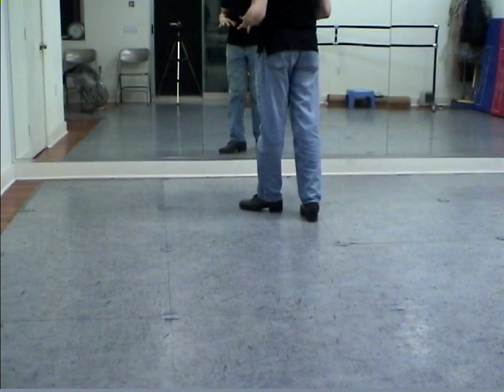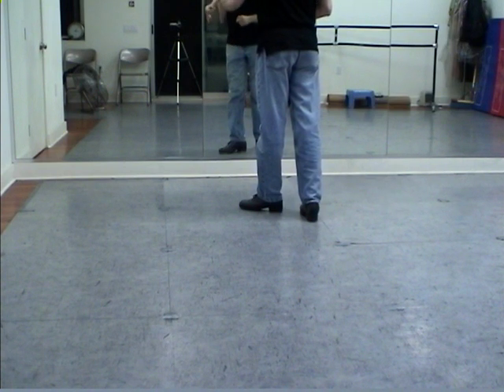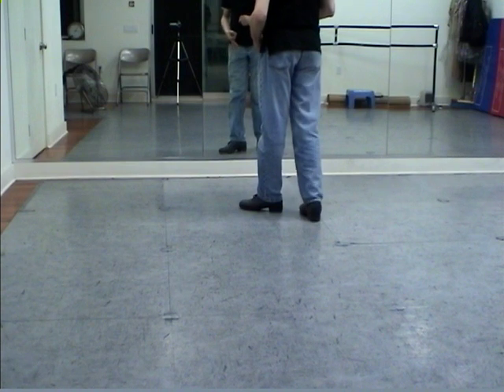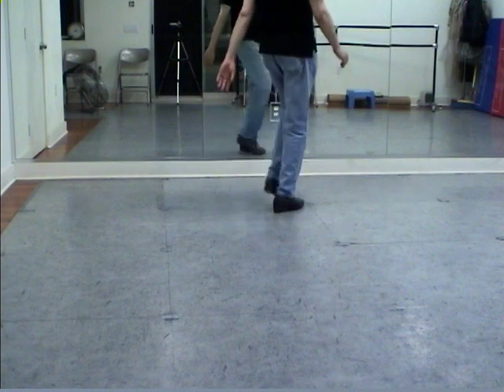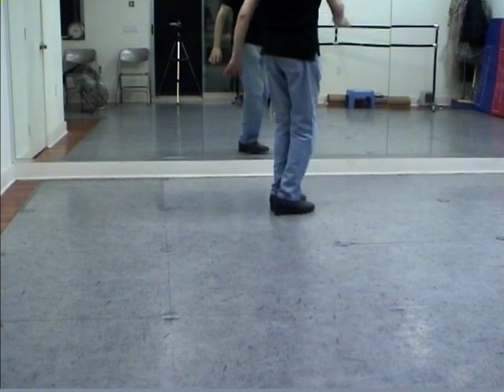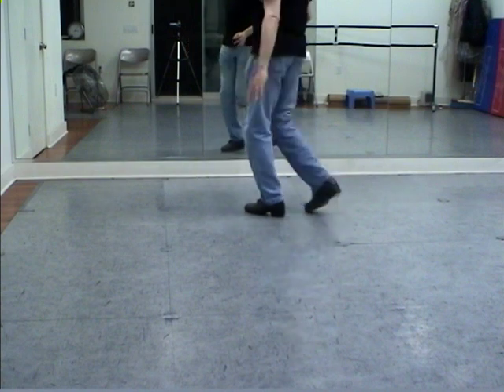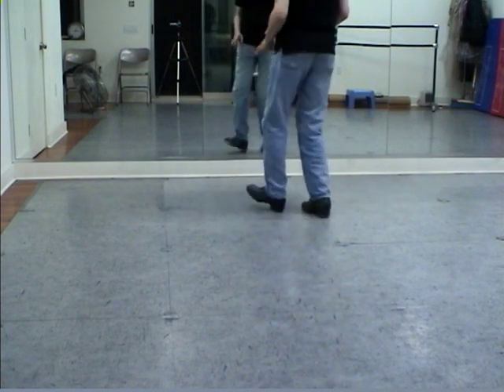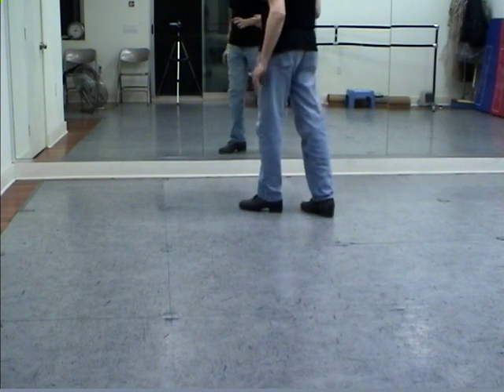Blue Sky, Step 1 -- Tap with Howard Blume.VOB